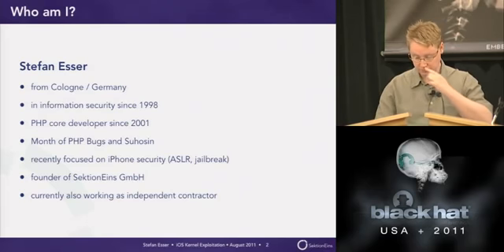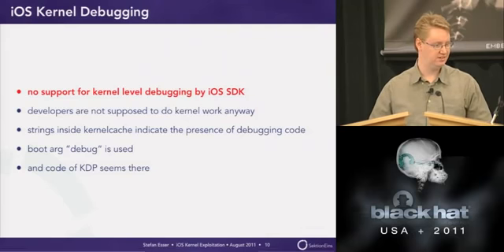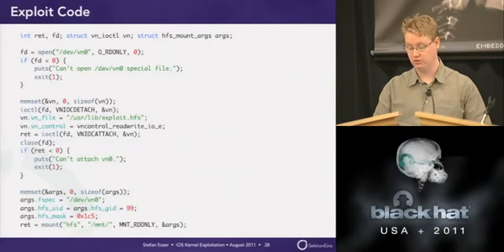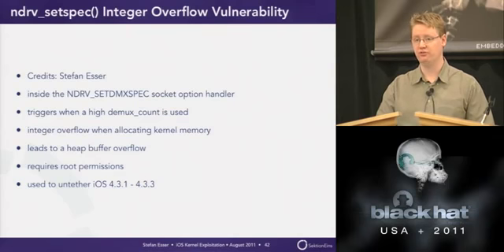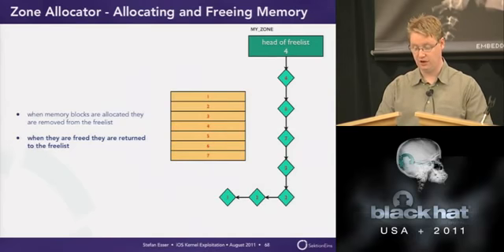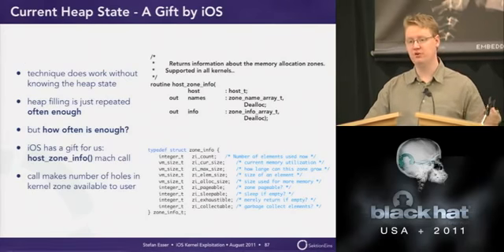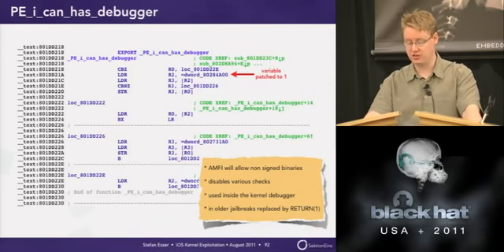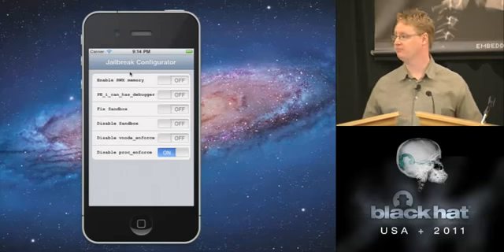BlackHat 2011 - iOS Kernel Exploitation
By: Stefan Esser Previous work on kernel heap exploitation for iOS or Mac OS X has only covered attacking the freelist of the kernel heap zone allocator. It was however never discussed before...

By: Cesar Cerrudo For some common local Kernel vulnerabilities there is no general, multi-version and reliable way to exploit them. There have been interesting techniques published but they...

Hackerpraktikum vom 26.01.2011. By: Stefan Esser Previous work on kernel heap exploitation for iOS or Mac OS X has only covered attacking the freelist of the kernel heap zone allocator.

Ecco a voi il video, nel quale illustro come sono riuscito a trovare e sfr